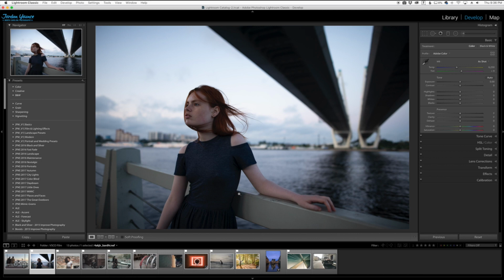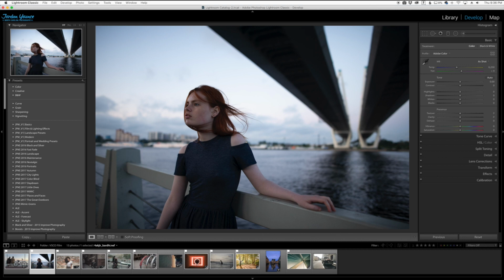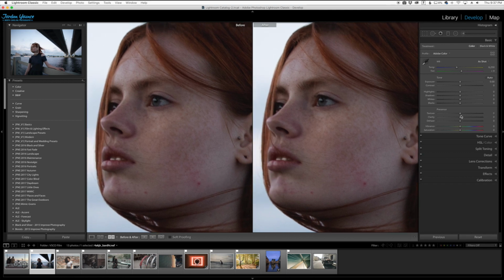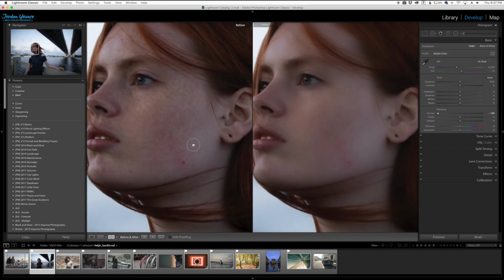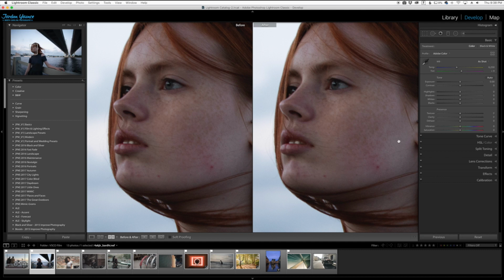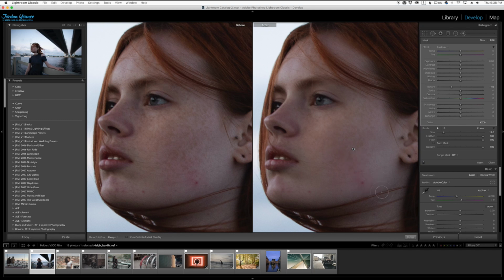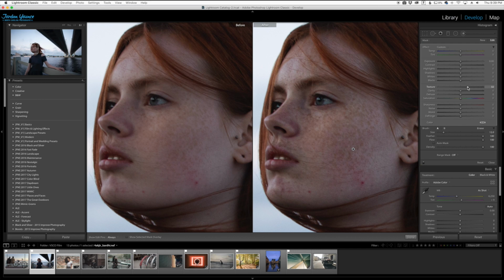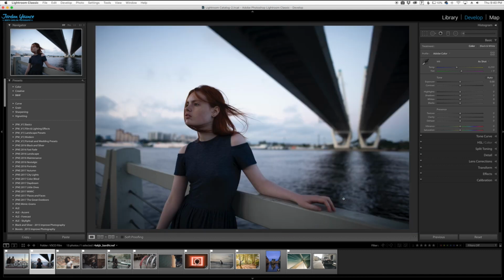The New Texture Slider in Lightroom CC / Lightroom Classic CC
In this quick video, we show you the new Texture slider in the newest version of Lightroom Classic CC.